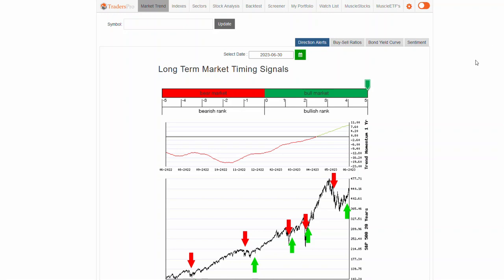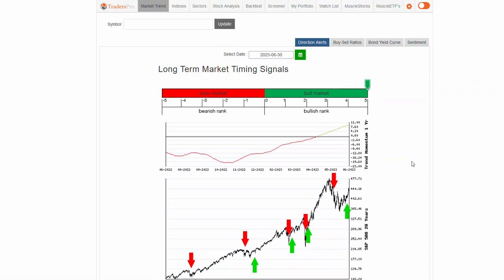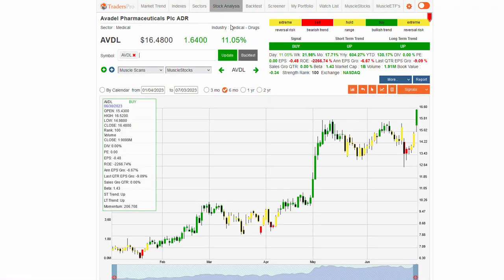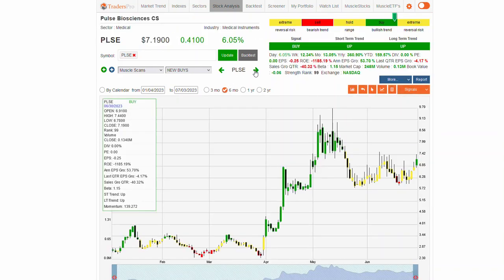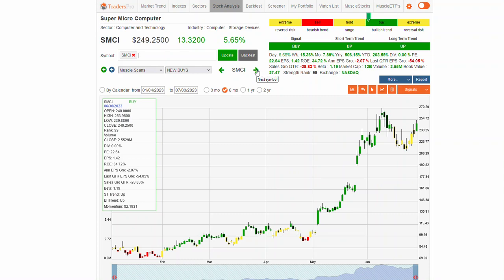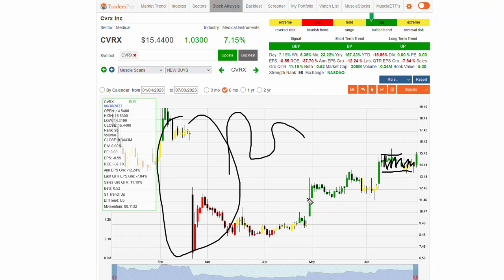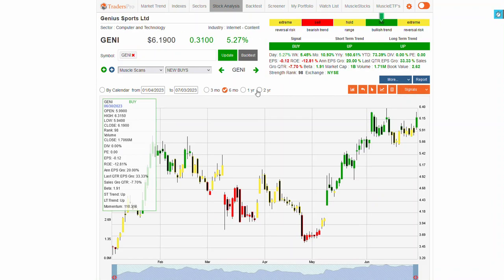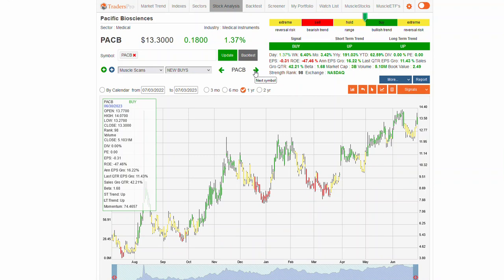Bullish - Medical, Tech Stocks To Watch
TradersPro is a trading system used to implement the concepts of trend following. TradersPro is a systematic trading application that searches for qualified, high-ranking stocks, gives traders specific trade entry and exit signals, and provides traders with insight and strategy to confidently trade stocks, and ETF's.   It has been proven that traders gain a much higher probability of having successful, profitable trades when trading in the same direction of the market, and when using a fixed set of rules.